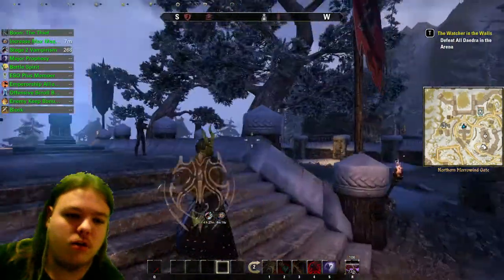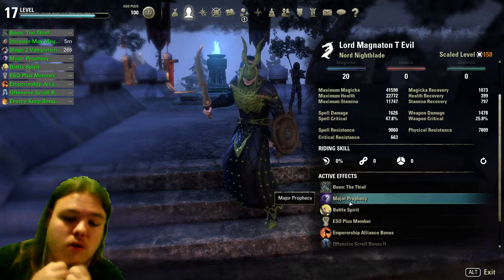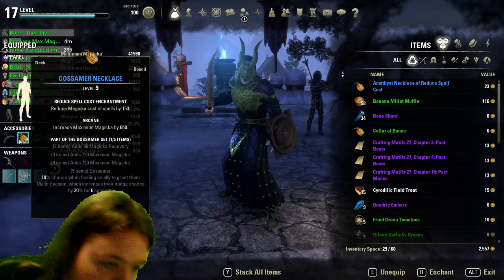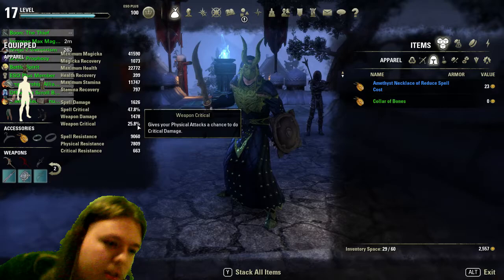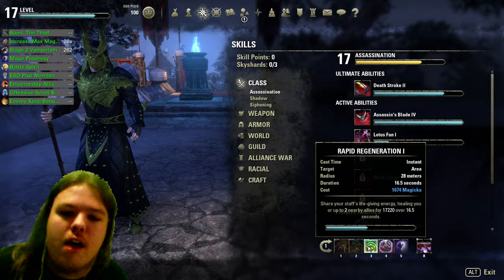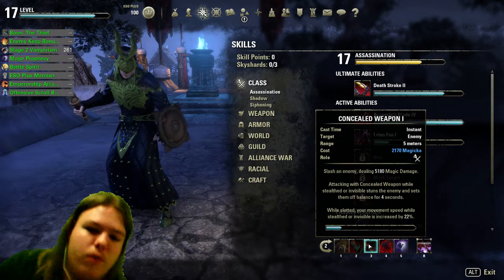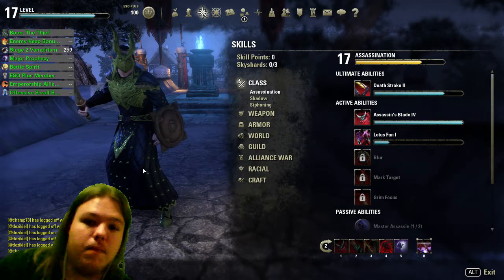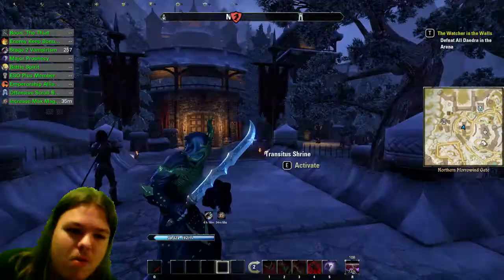ESO: The Shadow of Hel part 1 Presentation | Magicka Nightblade Build